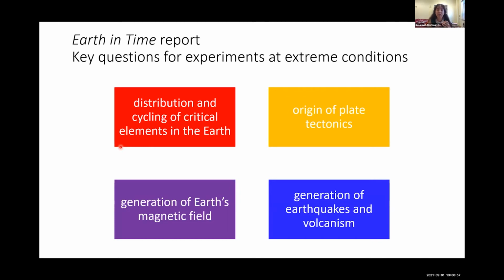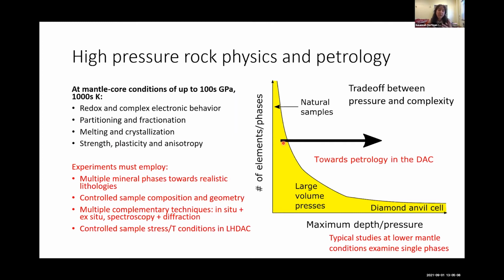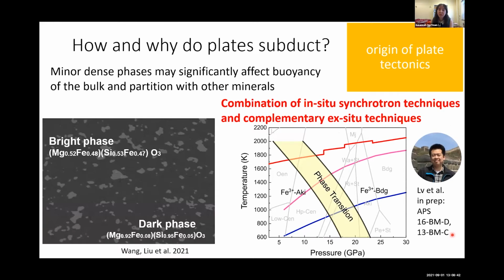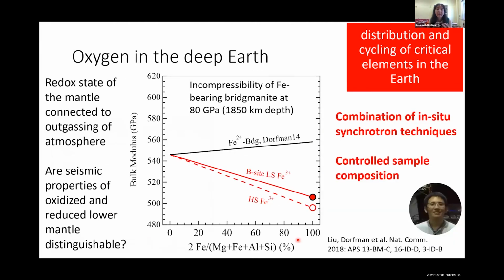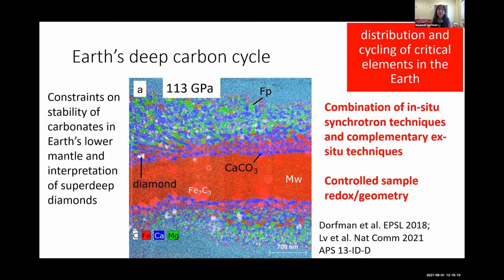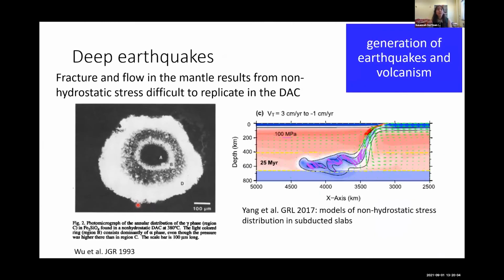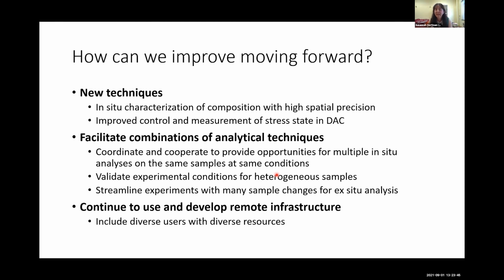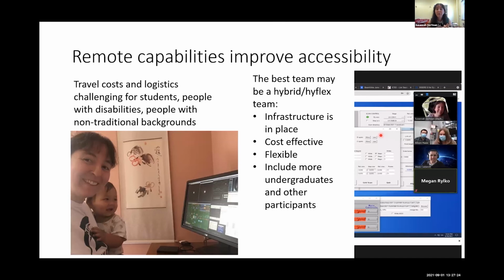Day 2 - Susannah Dorfman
How can synchrotron facilities support experimental petrology for the deep mantle and core?